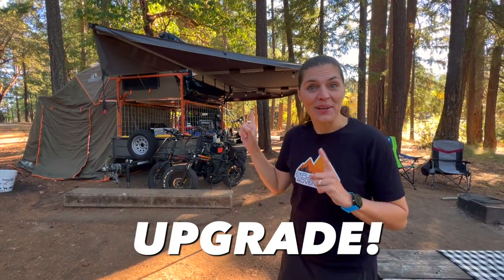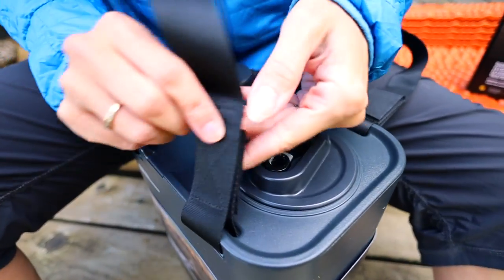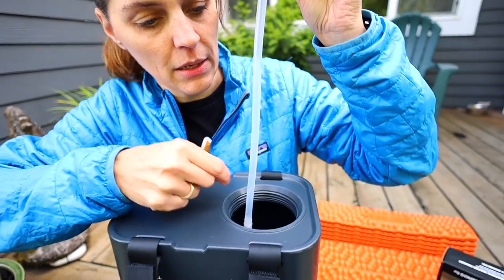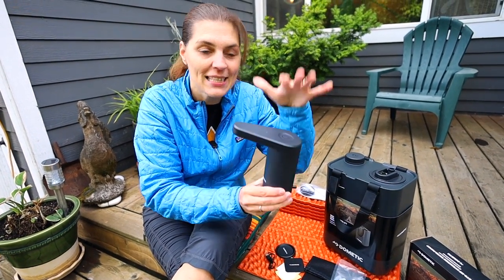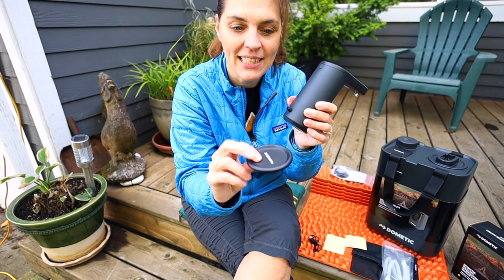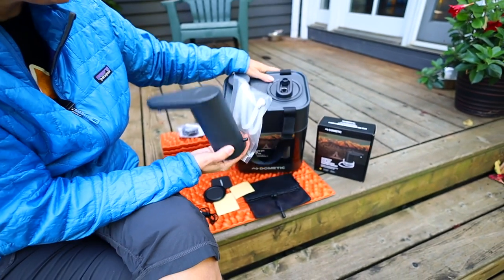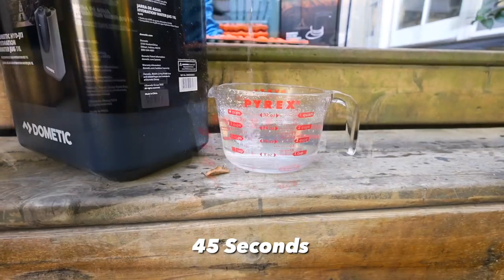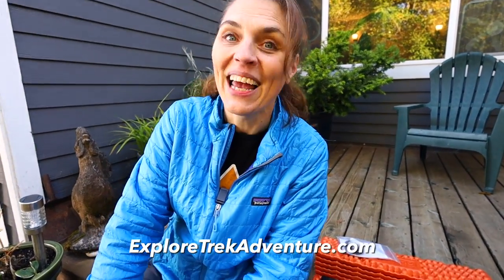Dometic GO Hydration Jug & Powered Faucet - First Look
We're really excited to be using the Dometic GO Hydration Jug and Powered Faucet in our new roof top trailer kitchen! It's a convenient way to have access to clean water on the go, and the built-in pump and faucet make it easy to dispense water for drinking, cooking, washing dishes, and more. The Dometic GO Hydration Jug is a portable water jug that holds up to 2.6 gallons of water. It has a built-in pump and faucet, making it easy to dispense water wherever you are. The pump is powered by a rechargeable battery, so you don't have to worry about finding an outlet or running out of power.

⛺️ EXPLORE TREK ADVENTURE AMAZON STORE ⛺️

 🏞️ FAVORITE CAMPING GEAR FOUND AT REI 🏞️

0:15 Bucket Sink
0:30 Dometic Jug Features
1:57 Openings
2:33 Manual Spout
2:53 Faucet Features
3:48 Battery
3:58 Faucet Base
5:01 Pump
5:25 Testing
6:19 Pumping Water
6:38 Automatic Shut Off
7:28 Spout